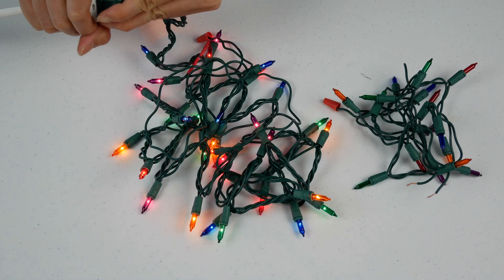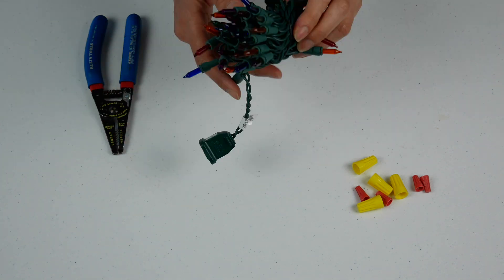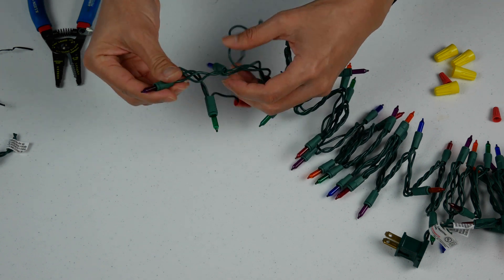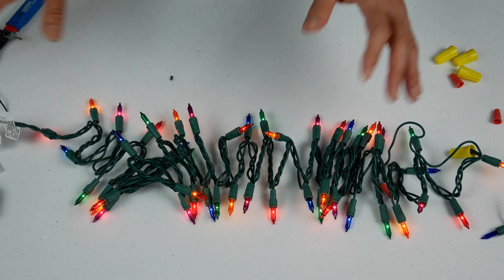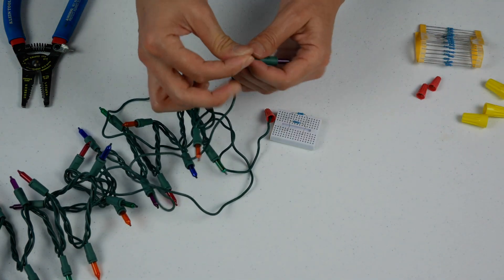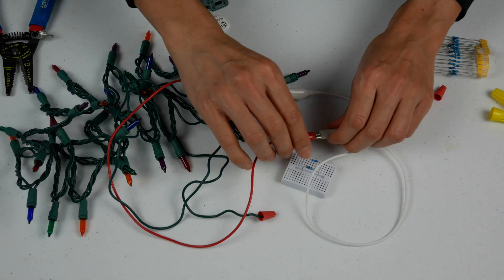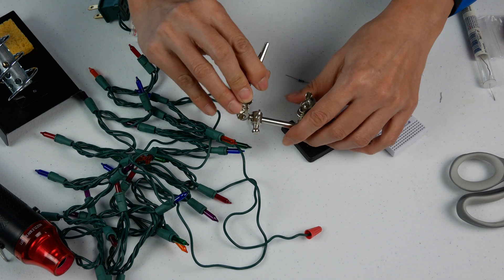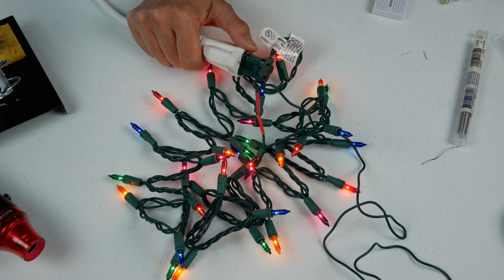How to Shorten Christmas Lights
1:02 - Remove the top plug
1:34 - Remove 3 bulbs
2:19 - Remove more bulbs
3:14 - Testing with resistors
4:41 - Solder the resistor

An alternative to shortening Christmas lights is to purchase an LED strip light that can be cut with a pair of scissors at specified intervals. I set up this Avatar strip light and I used it to light up my Christmas tree in this video
Link to Avatar Strip light on Amazon

The product links provided are affiliate links which take you directly to the product (or similar) I used in the video, will not cost you a penny more; I may earn a small commission from your purchase which helps keep my channel going.

Tools:
Wire cutter / wire stripper
Wire nuts
Soldering Iron kit with heat shrink
Helping Hands
Alligator clips with wires
Resistors & breadboard came from my Arduino kit
Heat gun